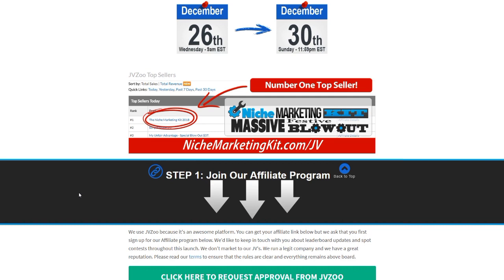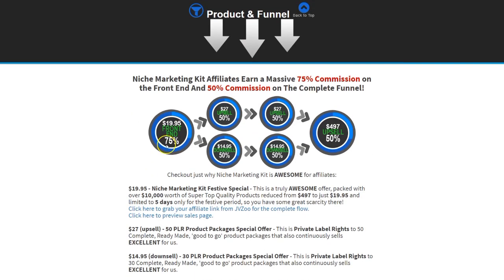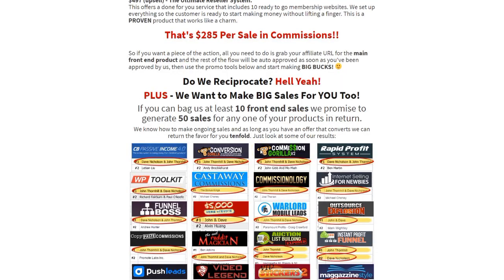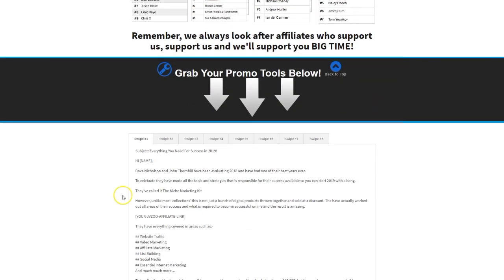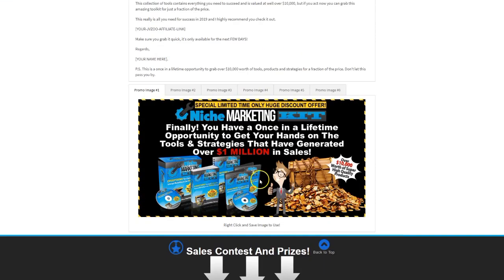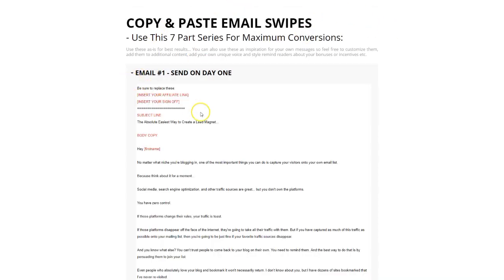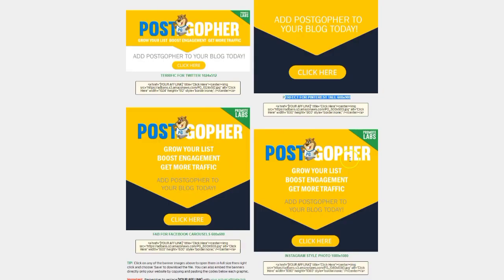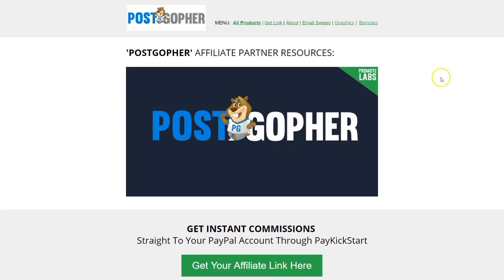How to make money online affiliate marketing tutorial 2022//affiliate marketing step by step 2022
How to make money online affiliate marketing tutorial 2022